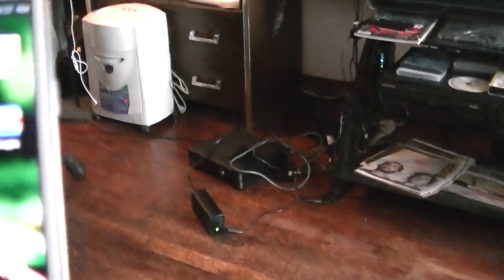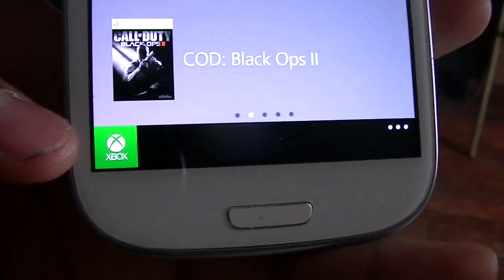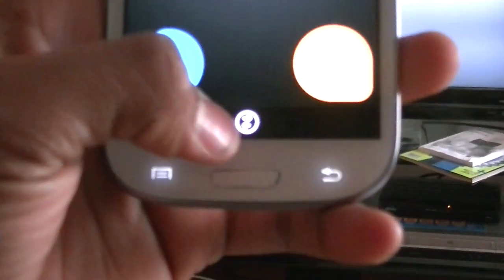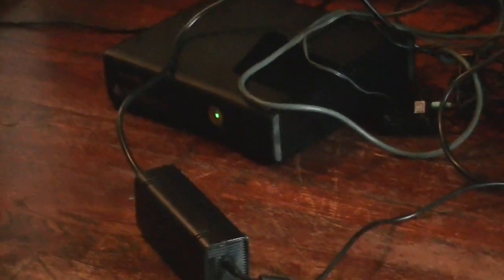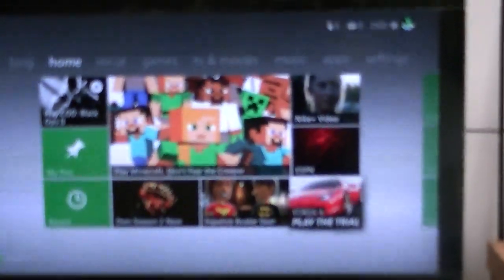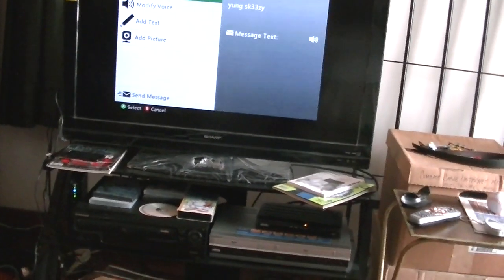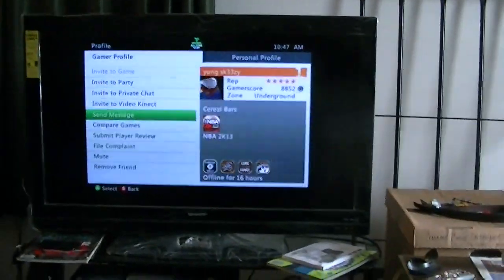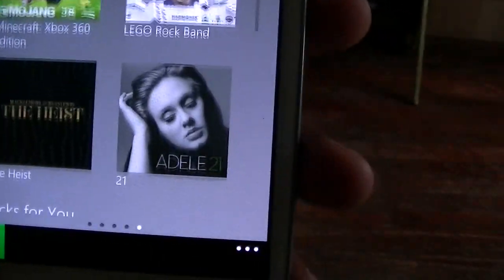Xbox 360 Smart Glass App Tutorial (Xbox Remote Phone Controller)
Hey guys in this video I will show you how to control you Xbox 360 from your Samsung Galaxy S3, and other features such as sending messages to friends aand using your phone keyboard to type.

Also Check Out How To Stream Videos/Music From Your Phone To Your  Xbox!!!